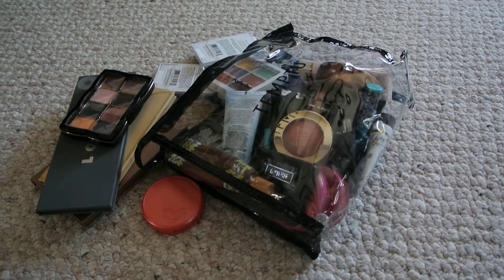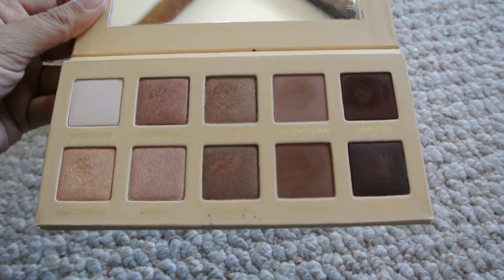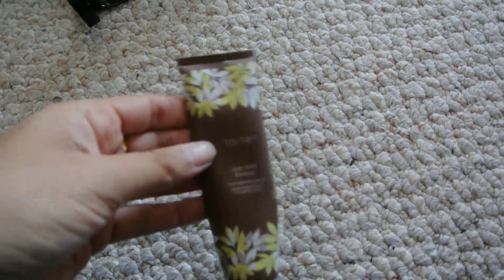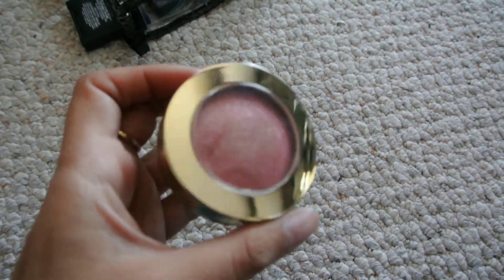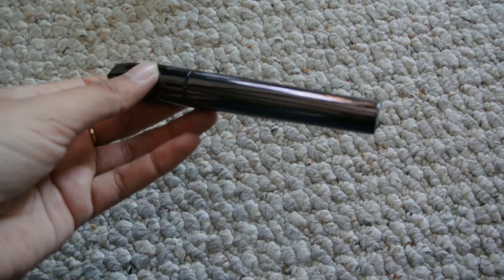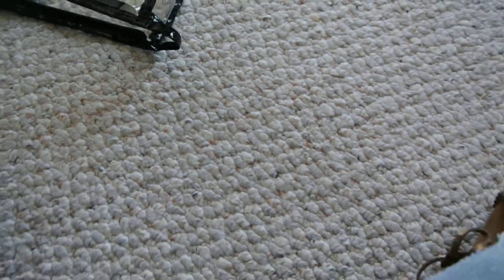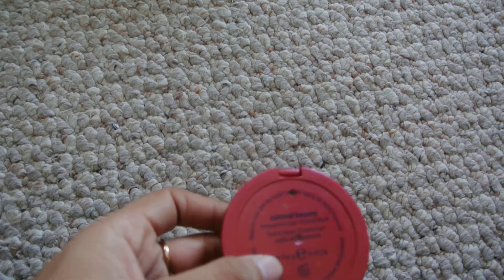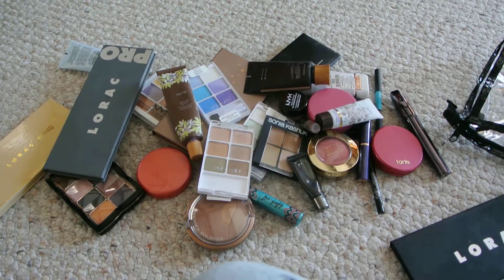What's in my travel makeup bag?: Chicago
What I packed with me for a month visit to Chicago! Hope you guys see some new products that you like.